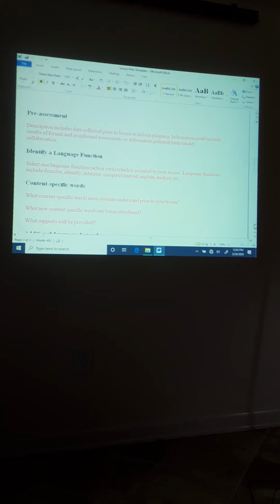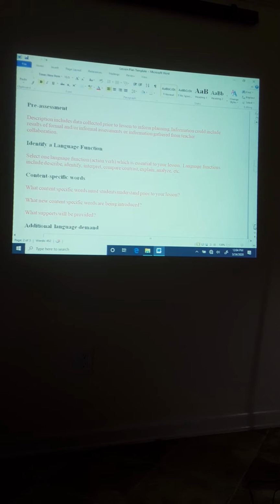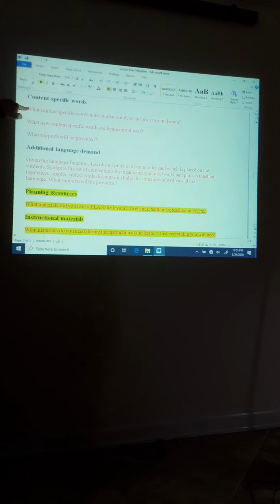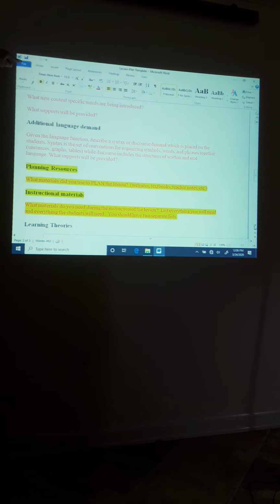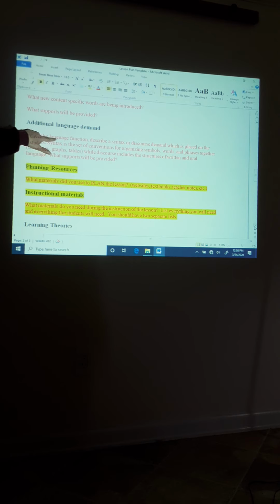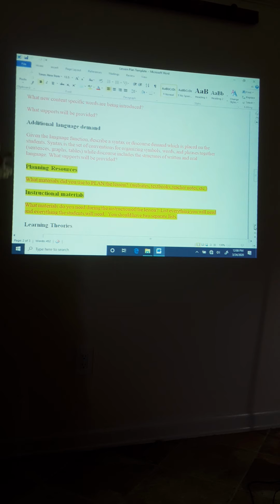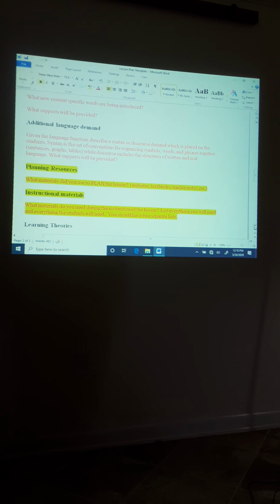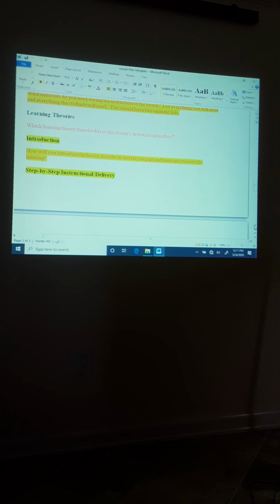Lesson Plan help for areas we left blank